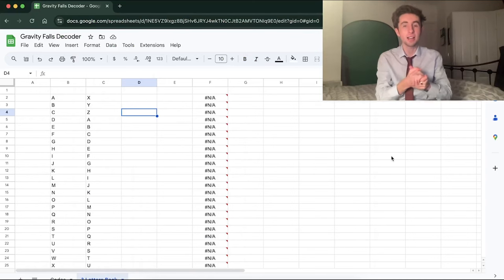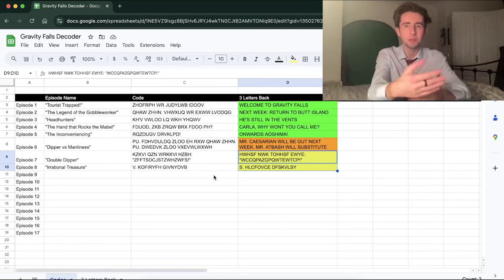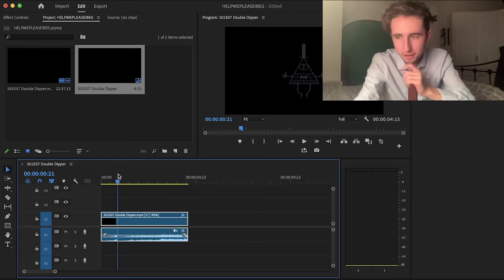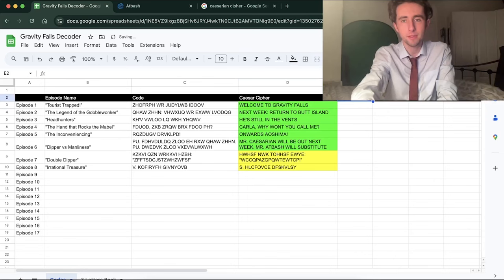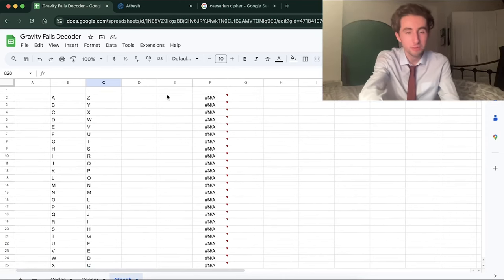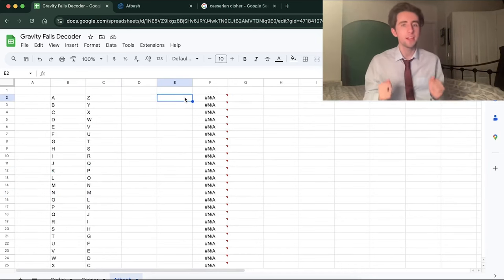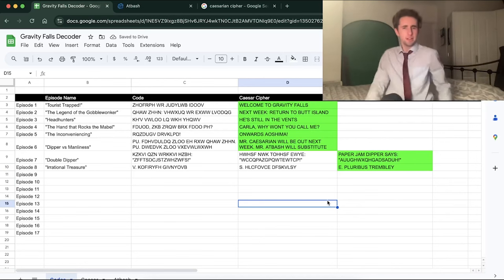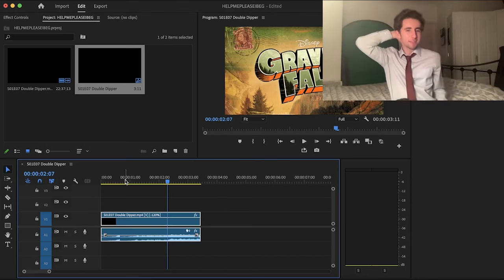I *FINALLY* SOLVED the SECRET Gravity Falls CODES!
I just started a reaction series to Gravity Falls, and being a FNAF theorist, I'm really interested in the deeper lore of the show. I've only watched eight episodes, but I decided to have a deeper look for hidden meanings, specifically in the codes and symbols.